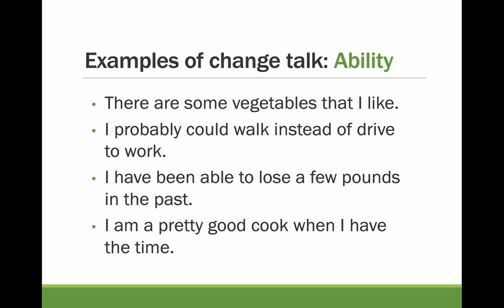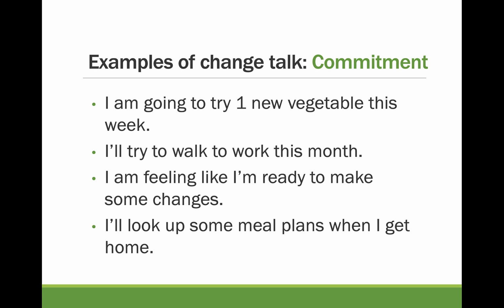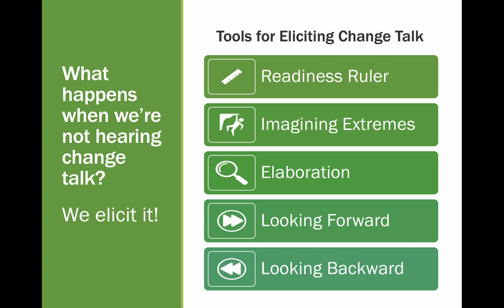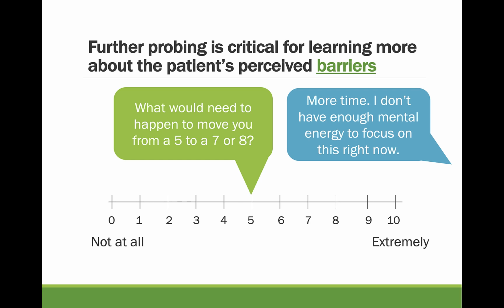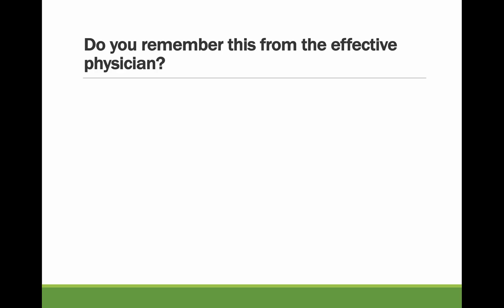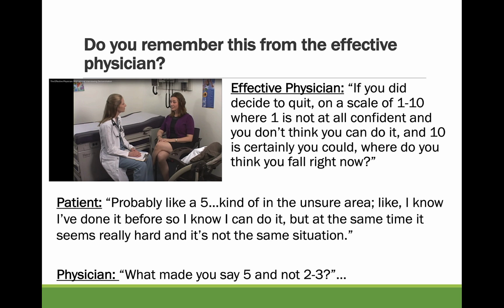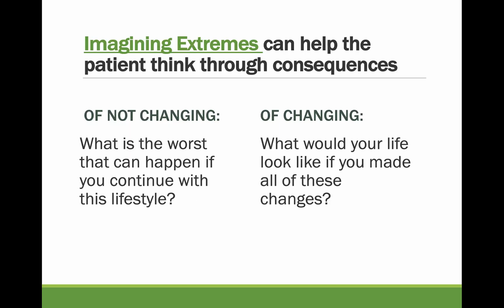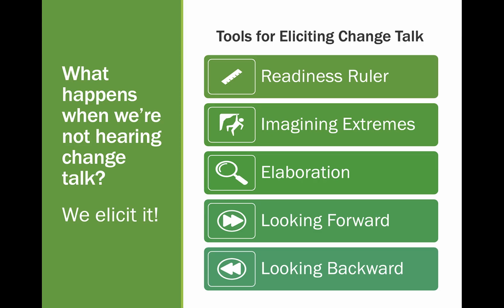Eliciting Change Talk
This video explains how to recognize and elicit change talk during motivational interviewing.